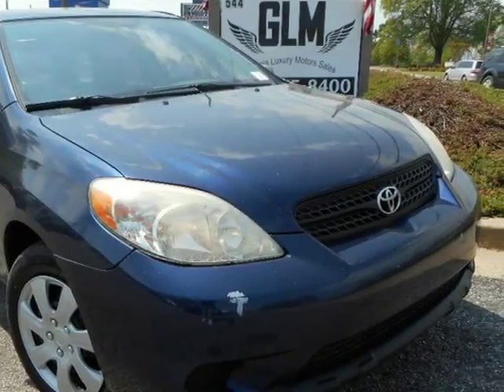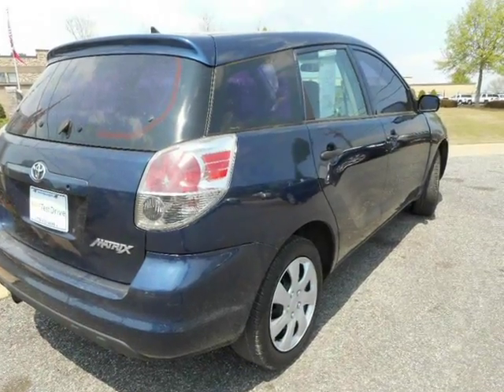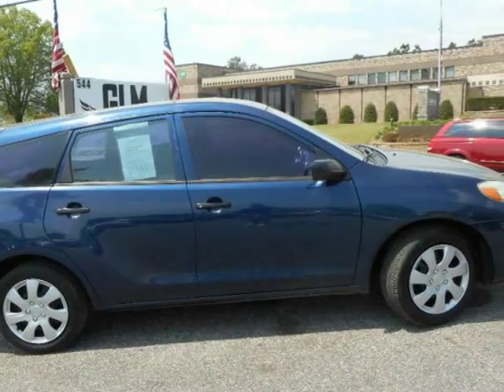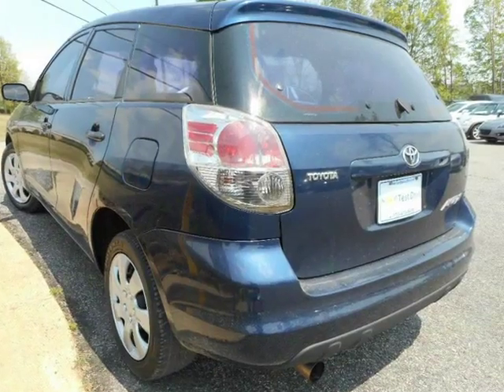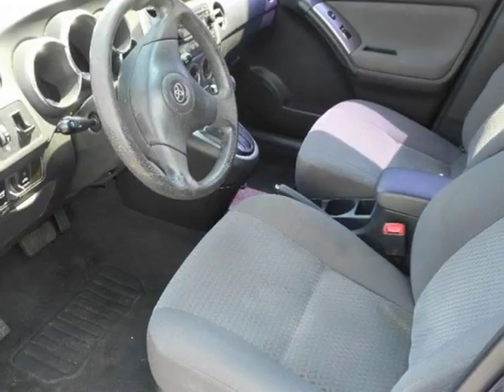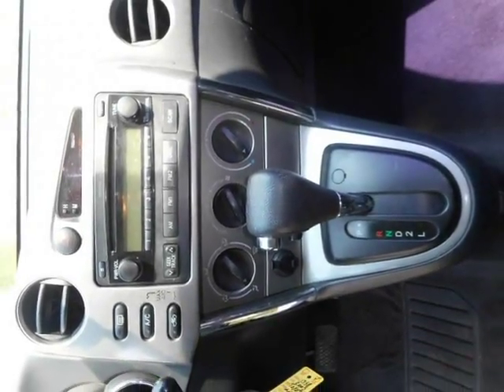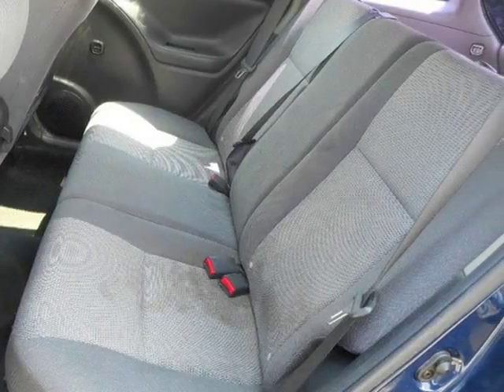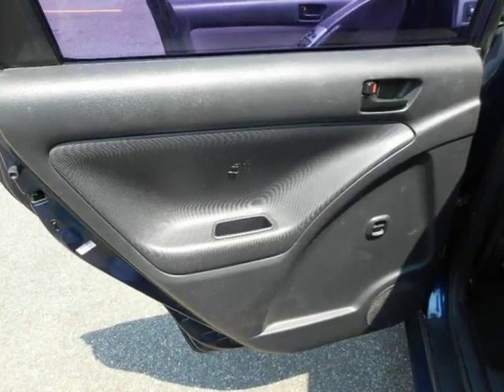2005 Toyota Matrix 5dr Wgn STD Auto (Natl) (Cummings, Georgia)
Georgia Luxury Motors
544 Atlanta Road
Cummings